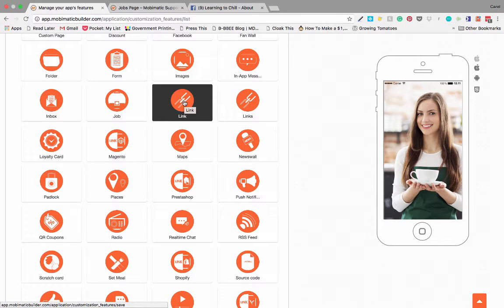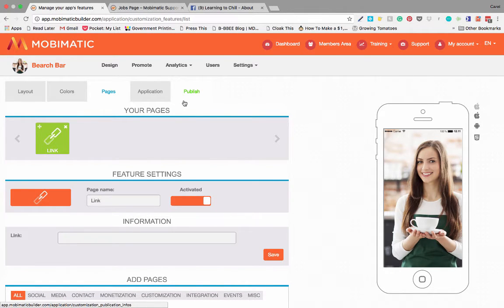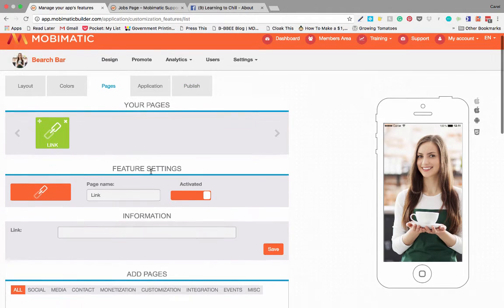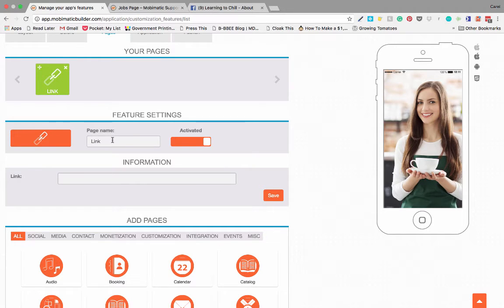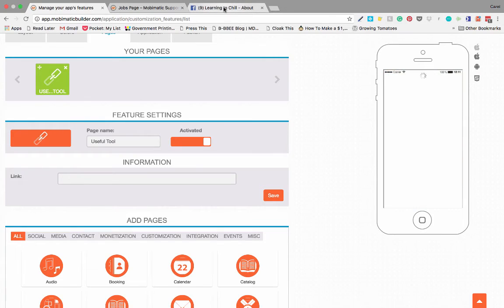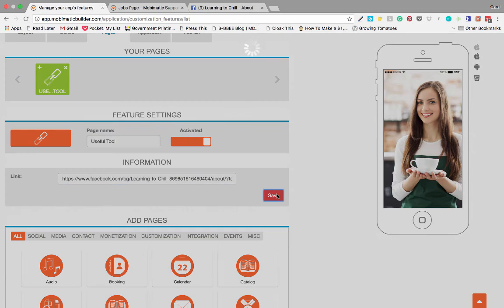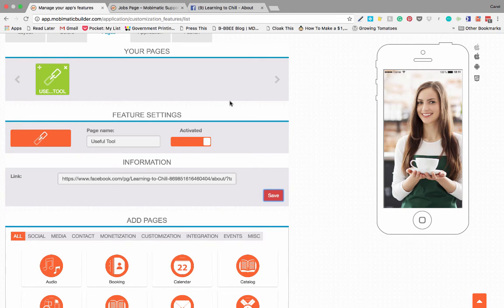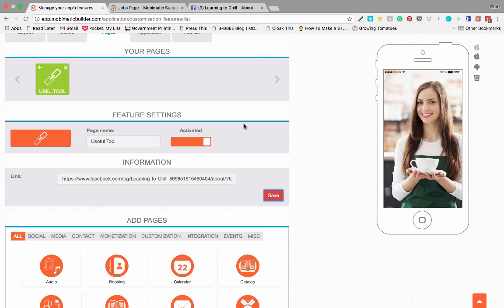Mobimatic App Builder - Link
Quickly Create an External Link that will open a browser within your App using Mobimatic